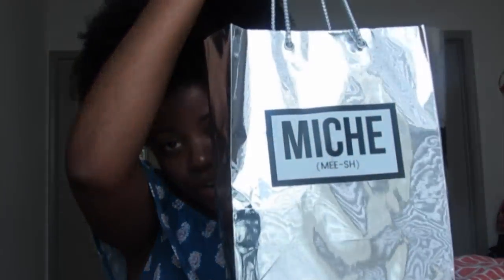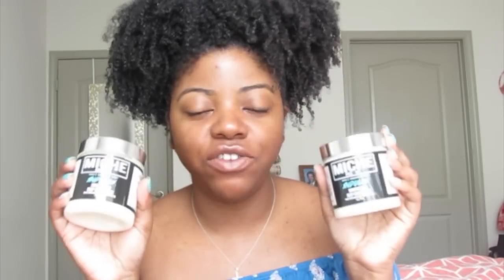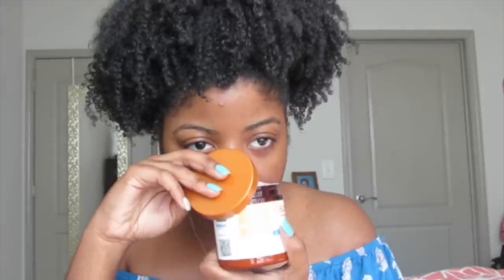HAUL | World Natural Hair Show 2019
As many of you know I went to the World Natural Hair Show for the first time this year and had such a good time...and bought a lot of stuff! So I am hauling if for y'all. I will link products down below or provide instagram info. Please also let me know if you want see any reviews on these products! I had such a good time and can't wait to go again next year!

XOXO Nisha